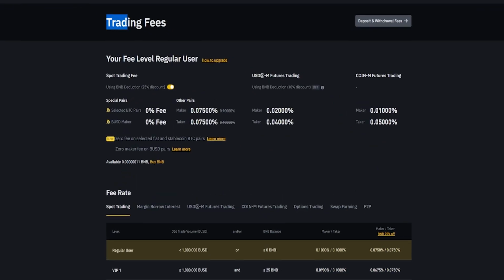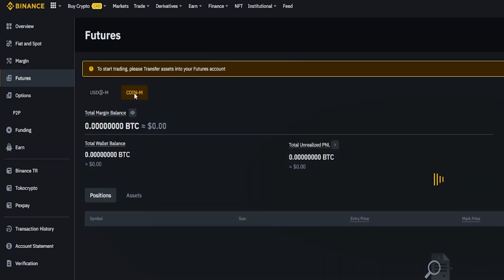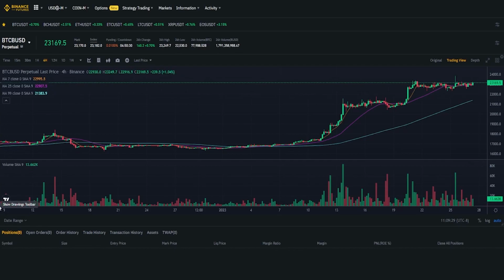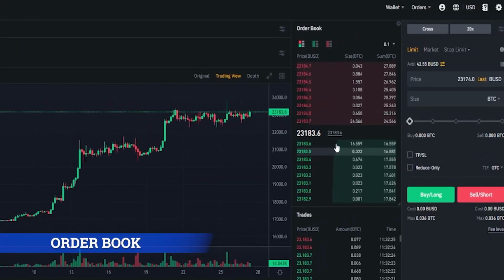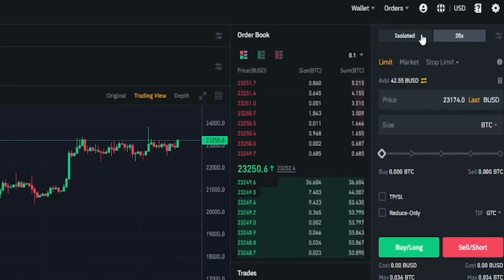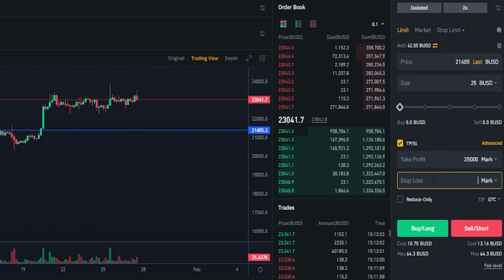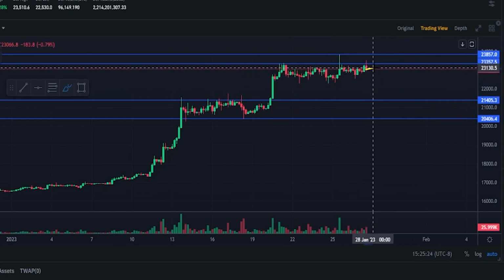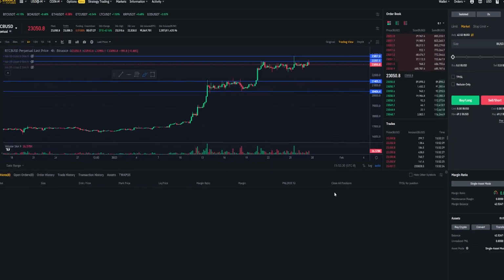BINANCE - FUTURES TRADING TUTORIAL - FOR BEGINNERS - STEP BY STEP - 2025 - How to trade futures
In this video I present a Binance step by step futures tutorial! I cover the fees, show you how to transfer coins into your futures account, get you familiar with the Binance futures exchange, cover margin and leverage mode and show you how to place limit orders, market orders and how to set stop losses.  All of that and more with some tips and tricks along the way!

Sign up on Binance to permanently save 5% on all your trading fees

*** RECOMMENDED VIDEOS ***

Timestamps/chapters

00:00 Intro
01:29 Fees & dark more
03:37 Transfer funds from spot into futures account
06:35 Futures user interface
16:30 Margin mode & leverage
19:20 Limit order
27:09 Market order
30:50 Outro